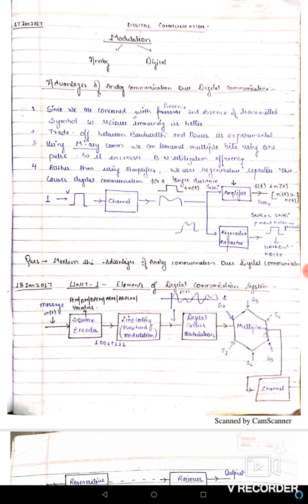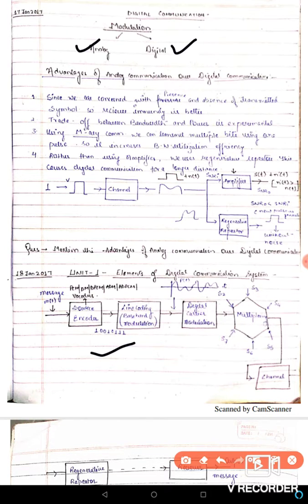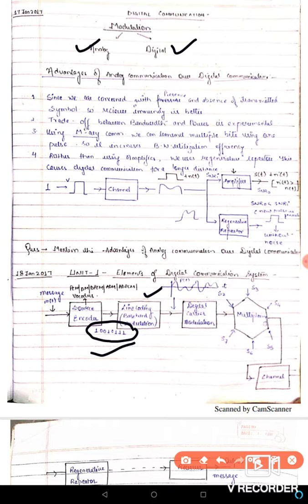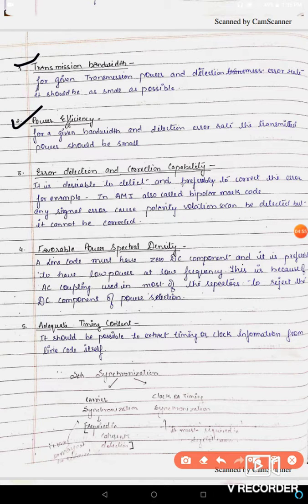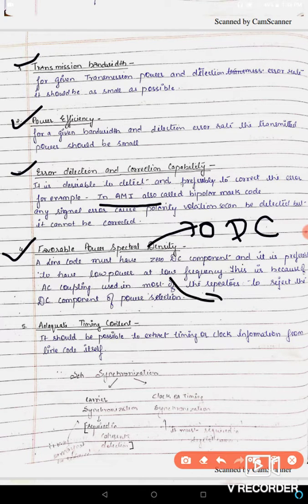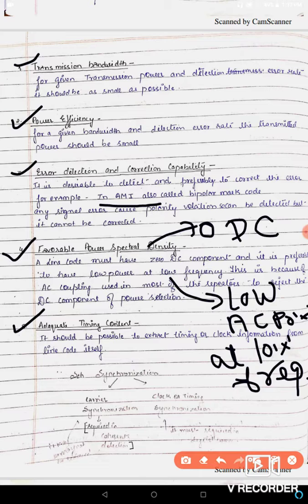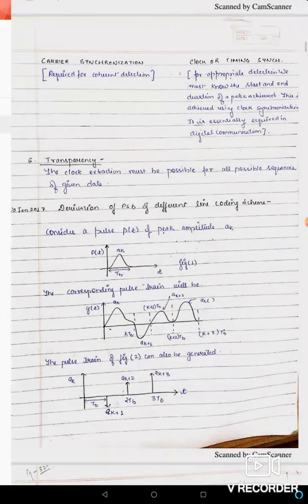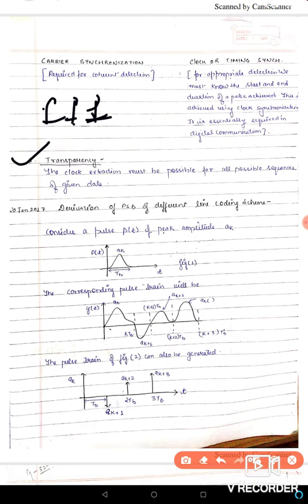#Unit 1- Intro to digital communication ##